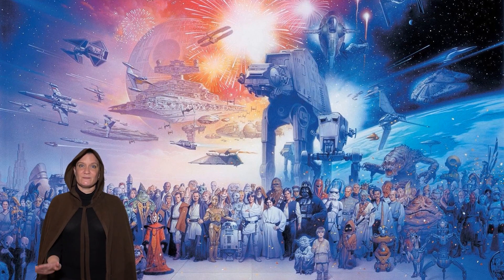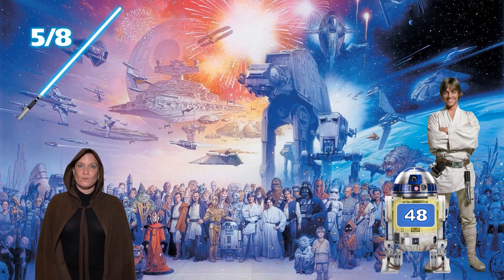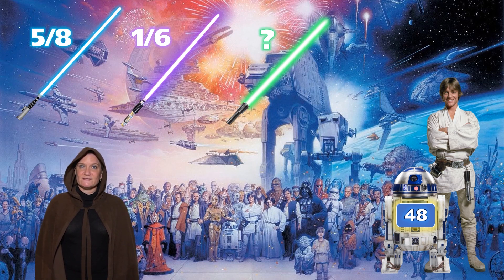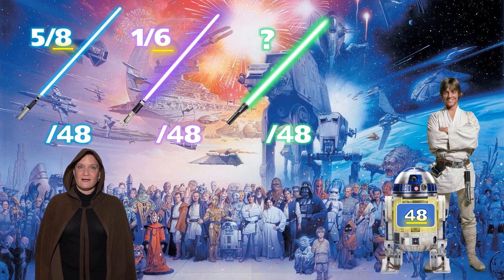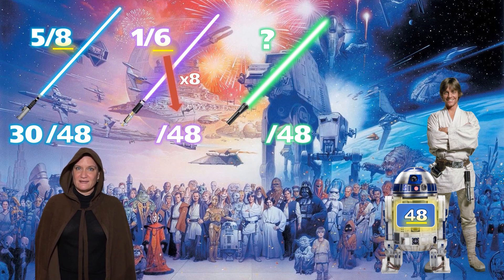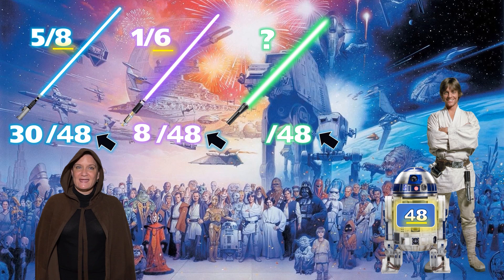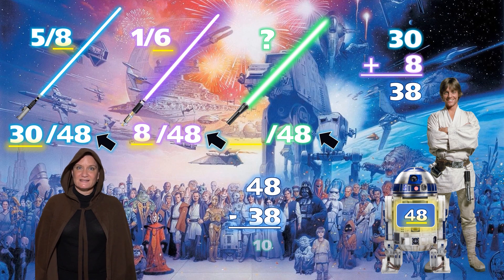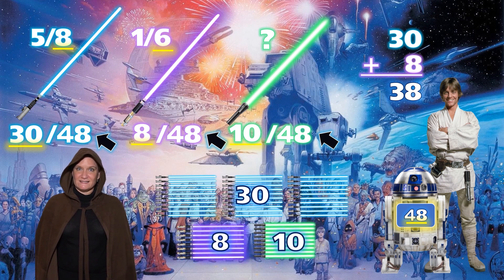Star Wars Answer - Math Problem of the Day - Holly Smith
Math Problem of the Day   Star Wars Answer   Holly